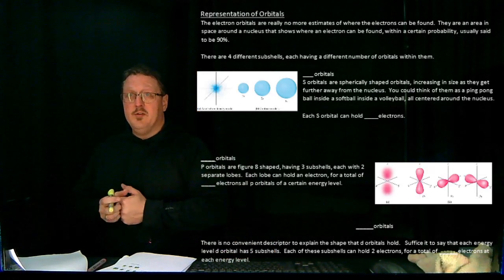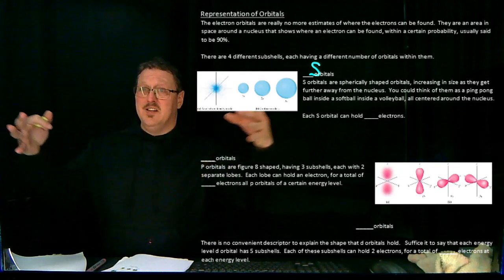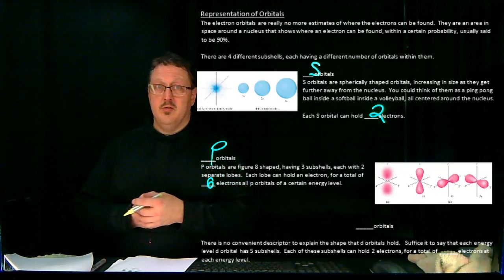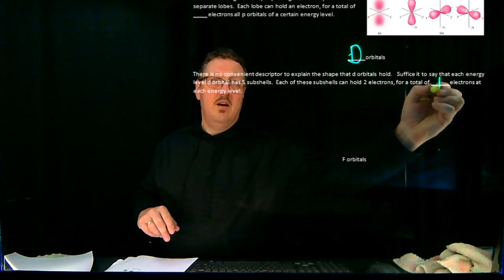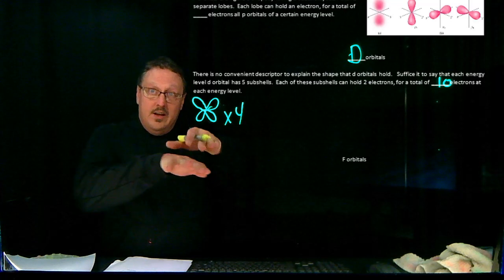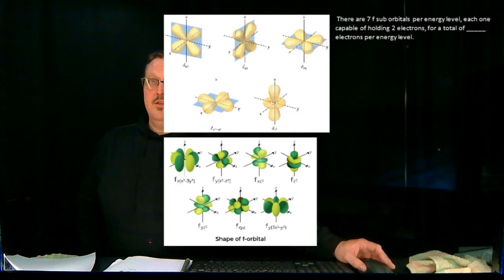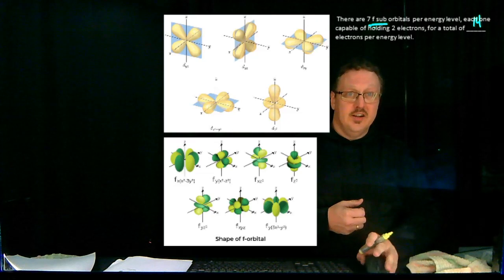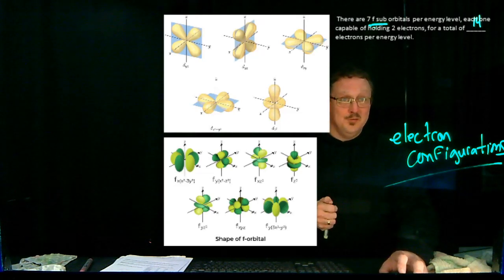Orbitals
A very brief discussion about what the orbitals for an atom look like.